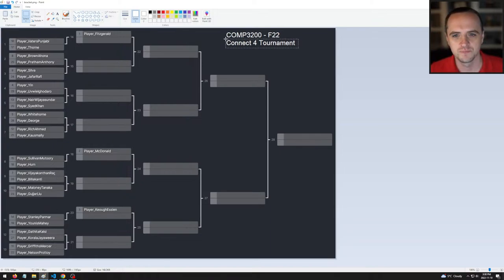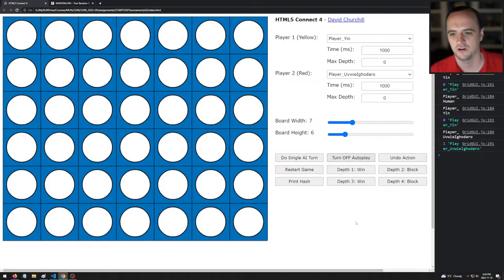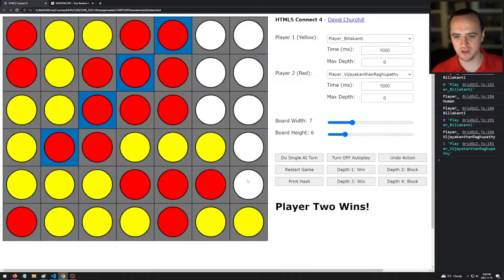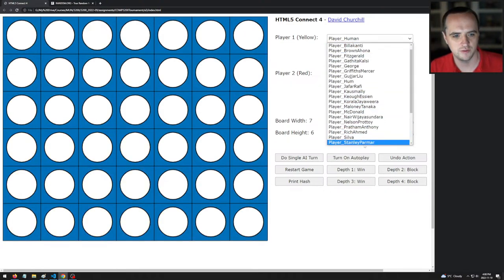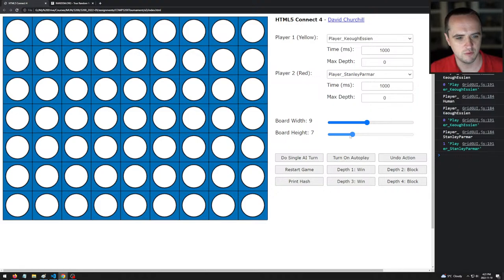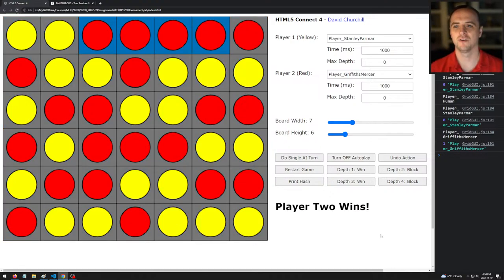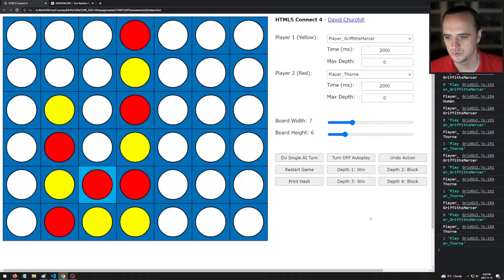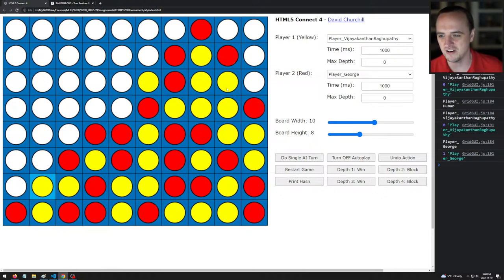COMP3200 - Intro to Artificial Intelligence - Connect 4 Tournament